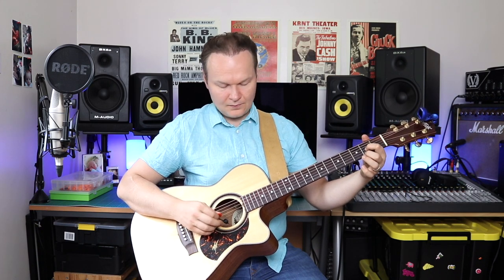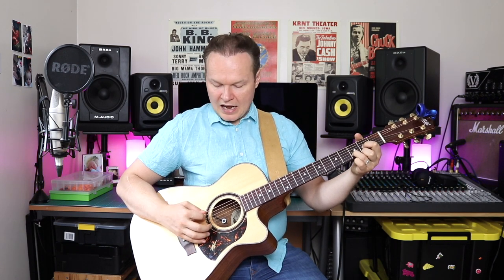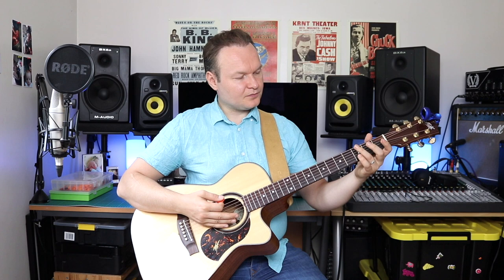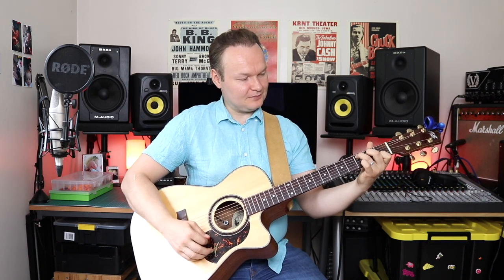Aunt Polly Nursery Rhyme Guitar Lesson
for at least one video a week.

Here's the list of gear I used to shoot the video:

Camera:
Memory Card:
Microphone:
Microphone Boom Arm